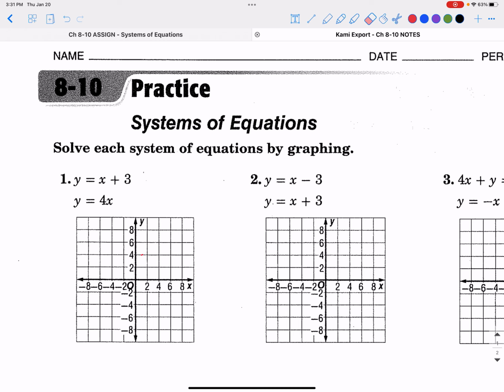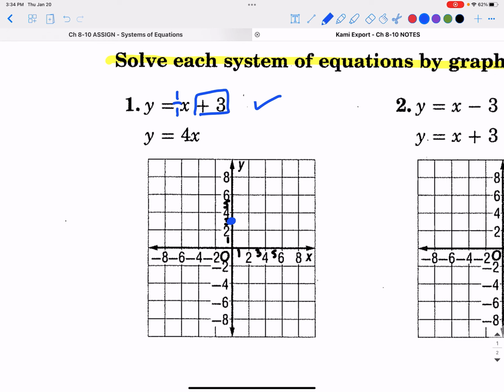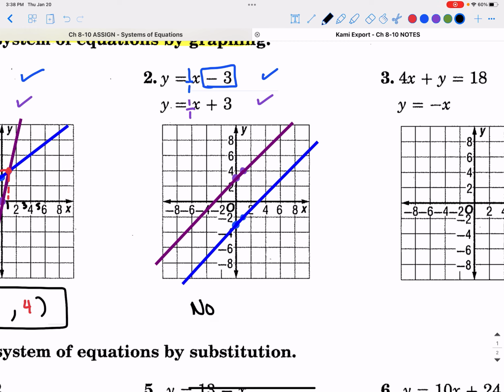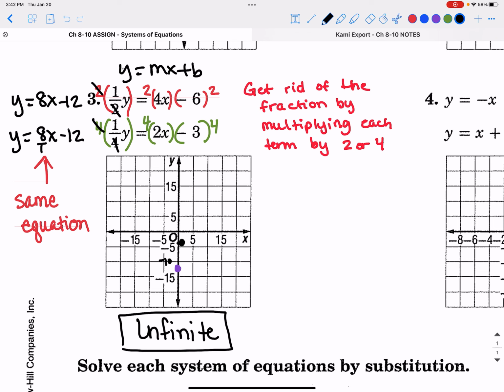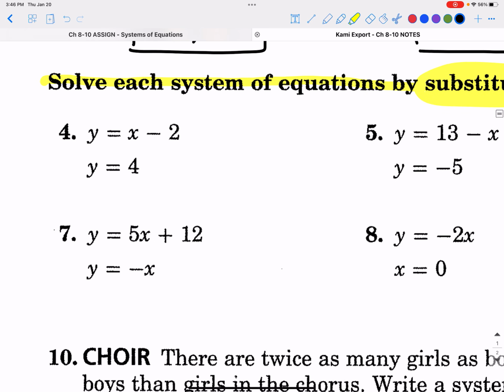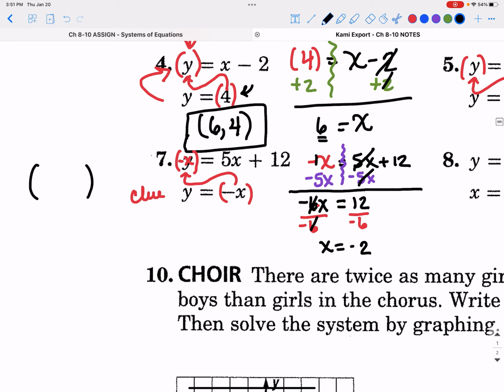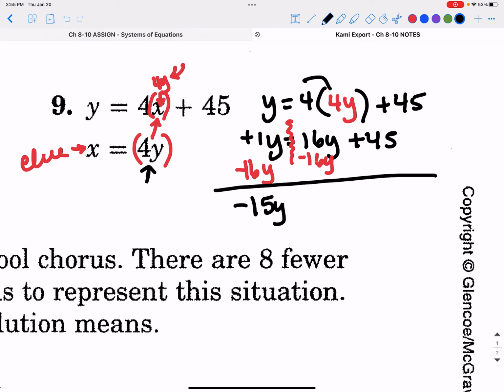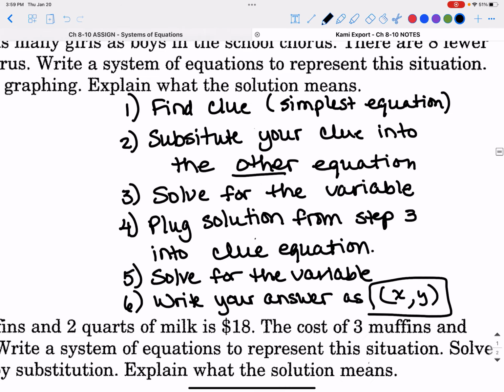Ch 8-10 System of Equations Video